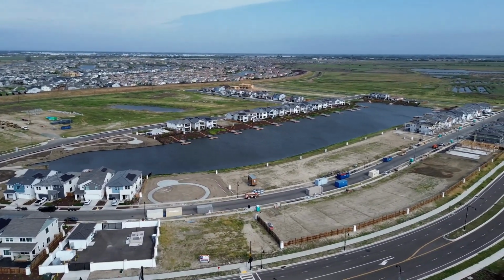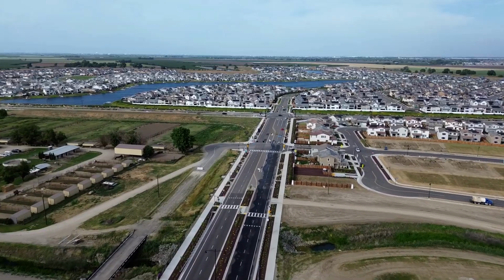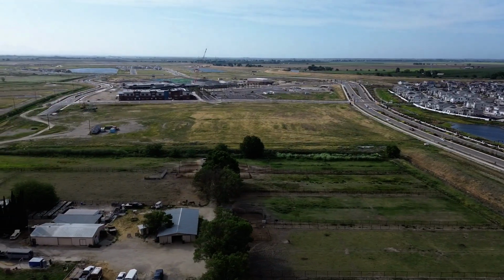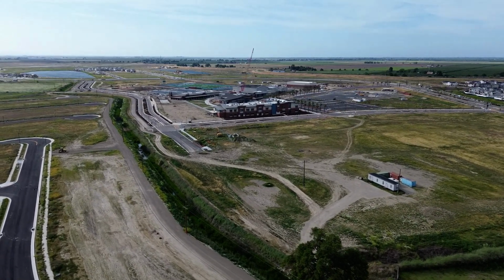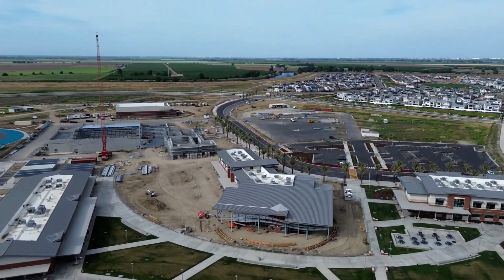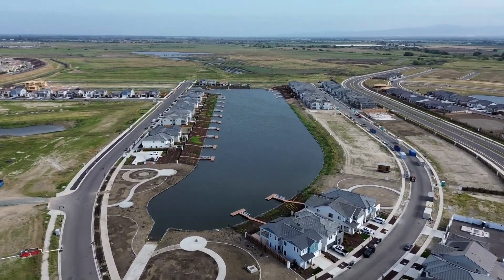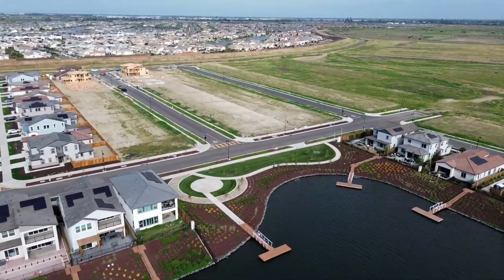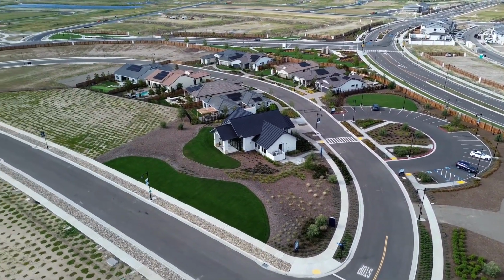🏡 drone view river island lathrop california (river island lathrop homes for sale)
🙏 Thank you for stopping by and supporting our Youtube channel! We appreciate every one of you! May the lord blessed you and your family with peace and love!

🏡 Are you ready to take the first step towards homeownership and build your wealth through real estate? It cost you nothing to use us as your real estate advisor.

💰 We’ve helped save our clients on average anywhere between $25,000-$100,000 or more when buying, selling or investing in real estate. Learn about first time buyer program, grants program, down payment assistance program, first responder program, self employed program, small business owner loan program, buying foreclosure homes, buying bank owed homes, strategies on how to sell your home for more money, and more.

🤝 We love to meet you! Let’s connect at one of these new construction sites, or if it more convenience for you, jump on our Google Meeting Calendar 📅

🔥James Pham, Real Estate Advisor

💰 If you are a real estate agent that is tired of doing open houses, door knocking, & cold calling for leads? Discover how you can added an extra $343,000 a year consistently by selling new construction homes using systems, automation, & internet marketing in a brand new market.